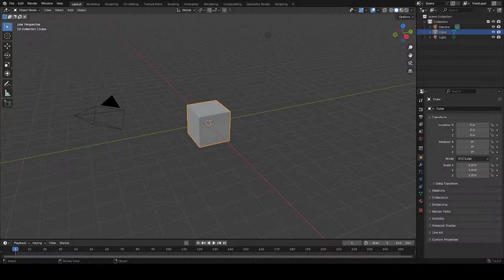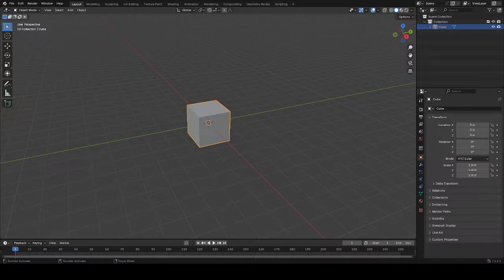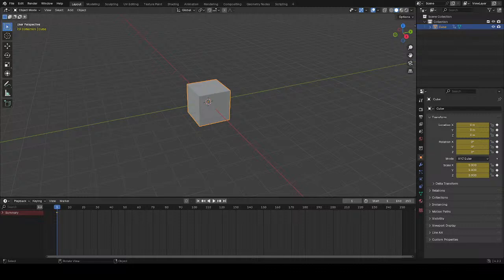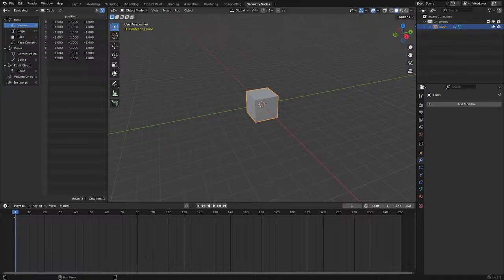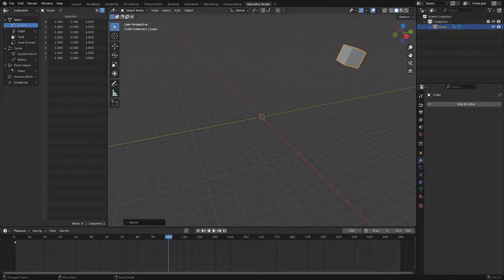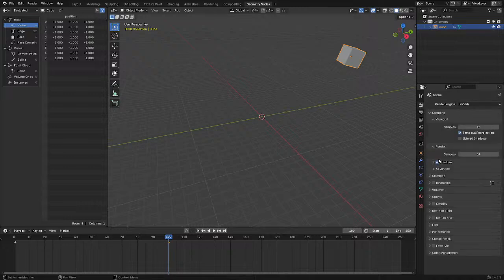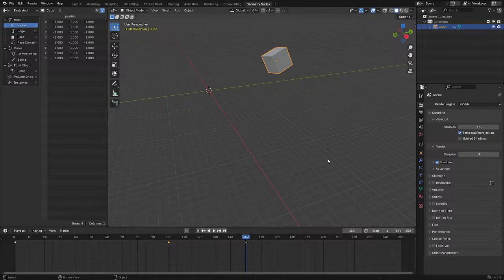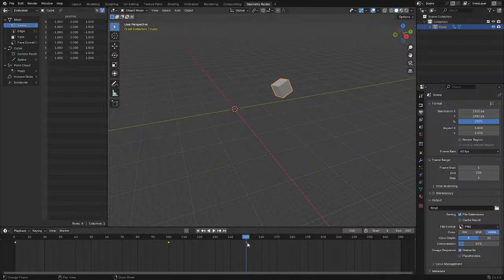Playing in Blender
Working on my first 3D video.  I'm following